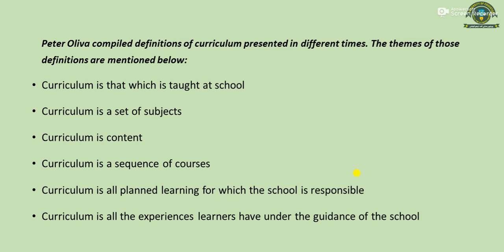New Definitions of Curriculum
Course Title: Curriculum Design and Instruction
Course Code: EDUC 2118